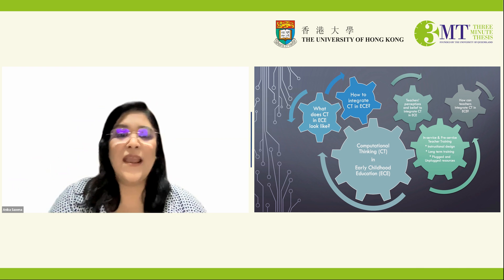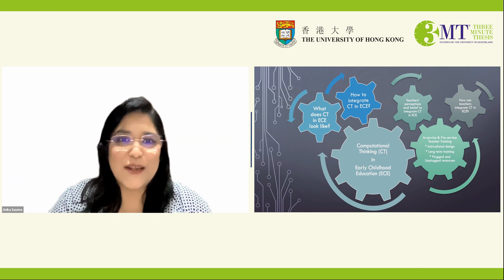HKU 3MT Competition 2022 - Candidate #21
Candidate #21
Ms Anika SAXENA
EdD
Faculty of Education
'Computational Thinking in Curriculum for Early Childhood Education'